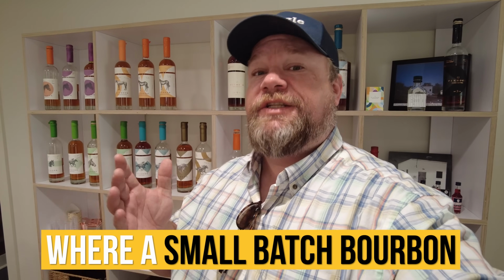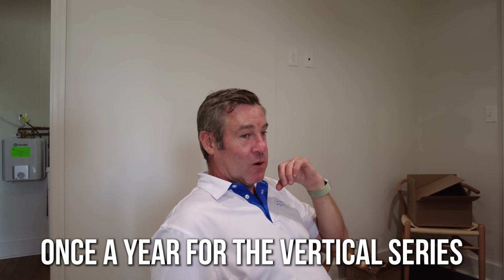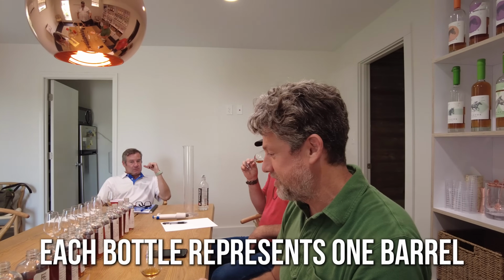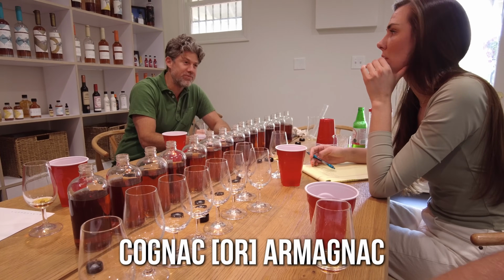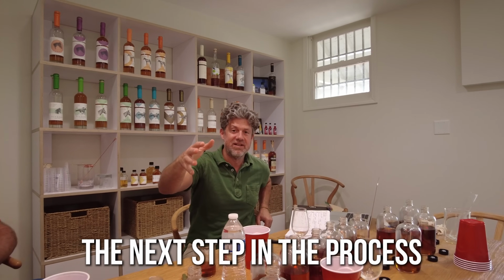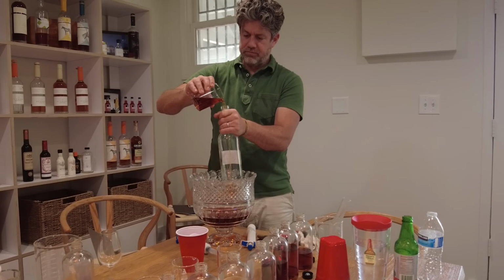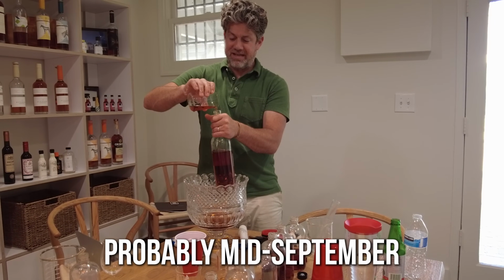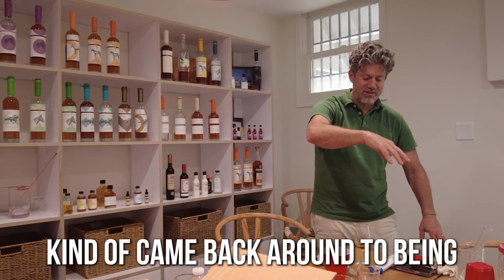This is How Pinhook Blends 120 Barrels of Whiskey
Join us on an exclusive journey into the heart of Pinhook Distillery's craftsmanship as we celebrate their remarkable 8 Year Small Batch Blending process. 🥃

In this behind-the-scenes adventure, we'll unveil the artistry and dedication that goes into creating Pinhook's exceptional whiskey. From selecting the finest ingredients to the precise blending techniques, every step is a testament to their commitment to quality.

Get ready to immerse yourself in the world of small-batch whiskey production, where tradition meets innovation, and passion flows into every barrel. 🌟

Suggest a store, distillery, event, be a tour guide, or send bottles/fan mail

Chapters:
00:00 Pinhook 8-Year Blend Small Batch
03:22 The Blending Process
7:00 Pinhook’s Transparency

Host/Executive Producer - TJ Gamble
Producer - Alex Srednoselac
Channel Manager - Will Gamble
Editor - Marc McClure, Alex Srednoselac

Offers that may be promoted in this video are for a limited time only.